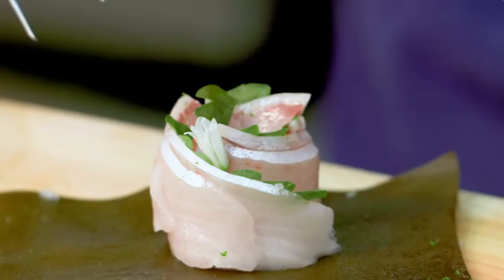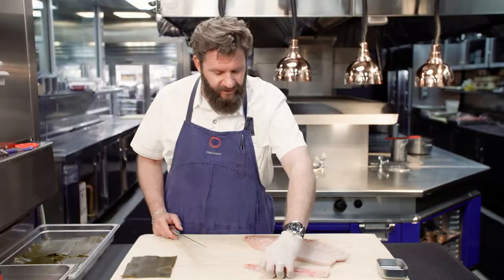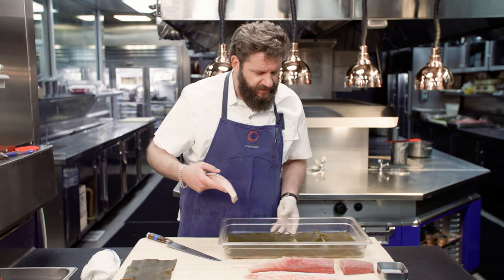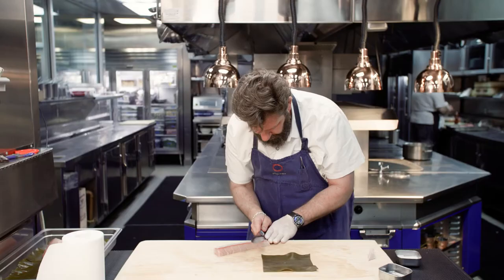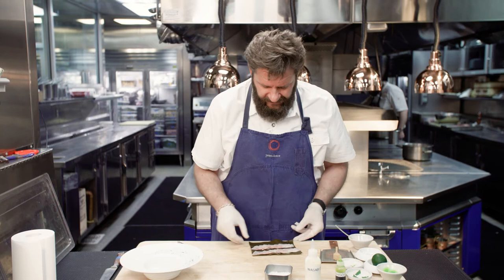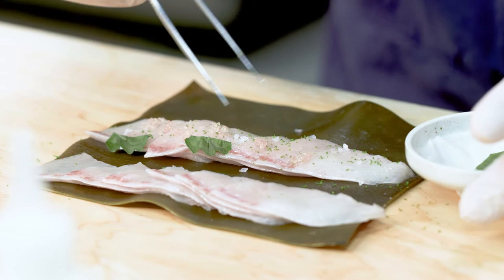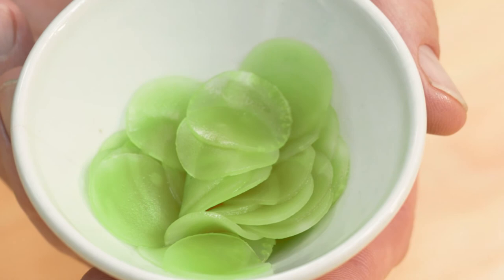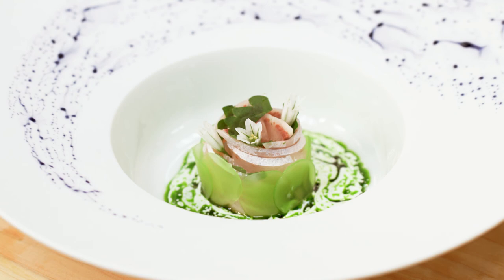Wild Japanese Buri, Crème Fraiche, Wasabi, Shiso and Celtuce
Providence earned two Michelin stars and was selected for “Top 50 Restaurants in the U.S.” by Gourmet Magazine. Chef Michael Cimarusti is the winner of the 2019 James Beard Best Chef: West.

Chef Michael Cimarusti created “Wild Japanese Buri, Crème Fraiche, Wasabi, Shiso and Celtuce” using only wild Hamachi from Japan. The crème fraiche with wasabi, dashi, and the shiso oil highlight the flavor combination of French and Japanese cuisine, and it makes the fattiness of Buri richer and fresh. Finger limes on top of the Hamachi spice up the Buri’s freshness and the texture when you chew.